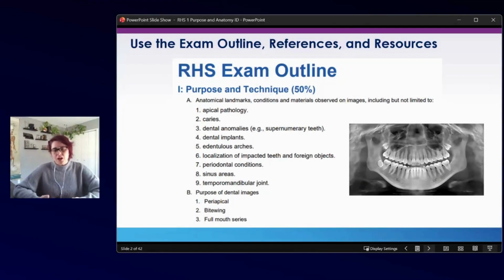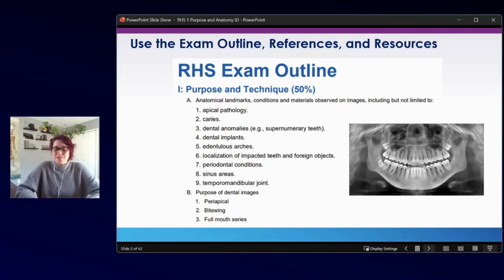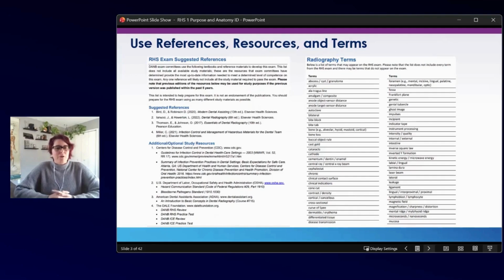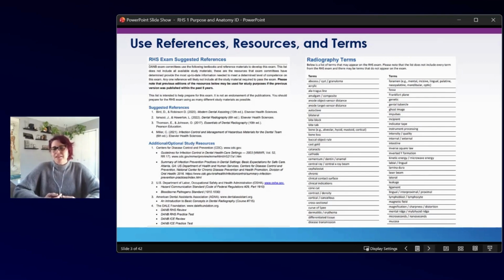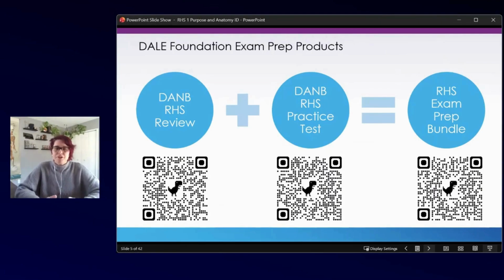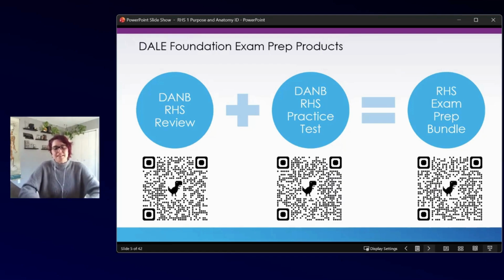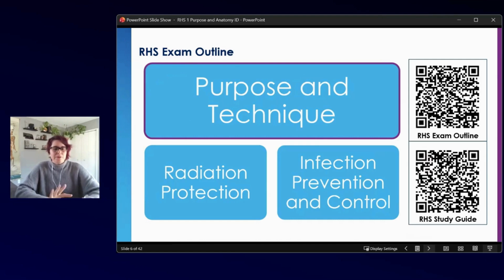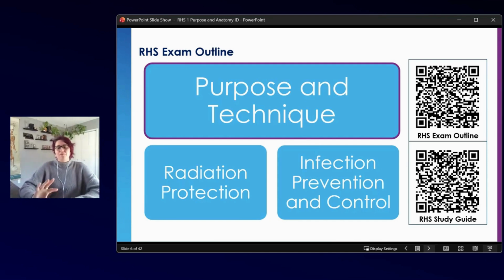RHS Exam Prep: Outline and Study Resources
An overview of the outline, references, and resources available for DANB's Radiation Health and Safety (RHS) exam.